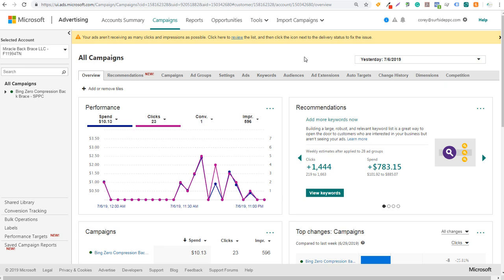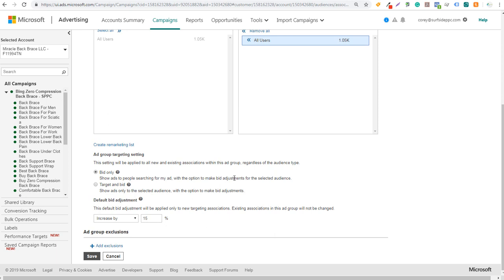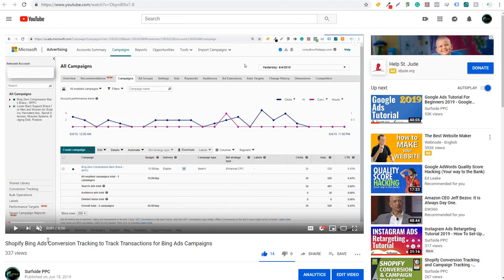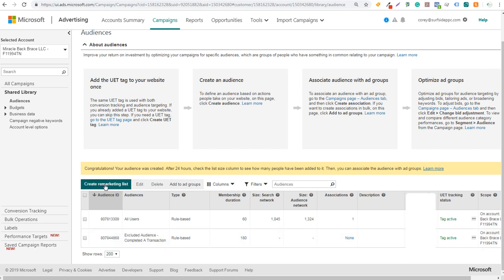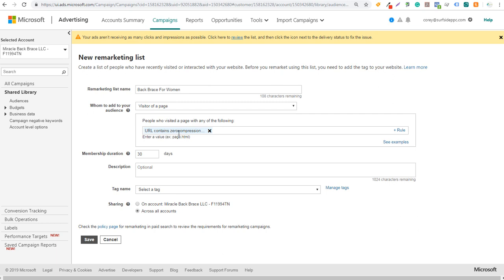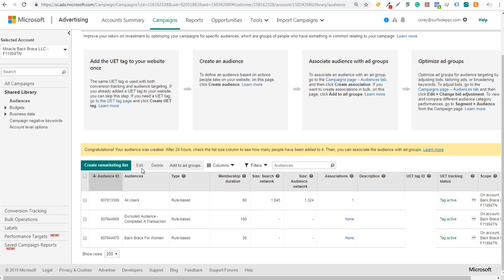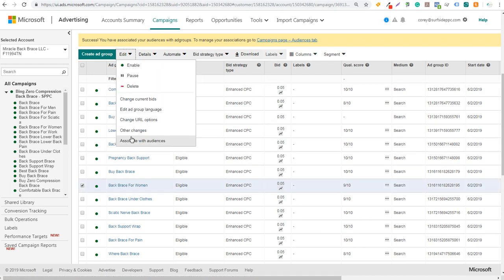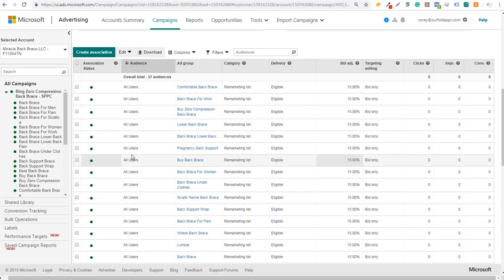Bing Ads Remarketing Lists for Search Ads Tutorial - Microsoft Advertising Remarketing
We talk about how to create Bing Ads Remarketing audiences and our Bing Ads Retargeting tutorial will show you exactly how to add remarketing lists to your existing search campaigns. It can also be referred to as Microsoft Advertising Remarketing audiences since Bing has undergone a rebrand. Our goal is to teach you the process of creating audiences for beginners and some best practices for using them in your campaigns. Sometimes it is referred to as Remarketing Lists for Search Ads since we will be adding the Remarketing audiences directly to the Ad Groups of our search campaigns. Keep in mind, you can either include targeting or exclude targeting when it comes to lists.

You can view several of our videos below and even see our playlist related to Bing Ads.

One of the main things you need to do first is add the Bing Ads UET Tag directly to your website. We have several tutorials below that will show you how to do just that. It is not always the easiest process when you are a beginner, but with Microsoft Advertising UET Tag, they make it very easy to add it using different methods. In addition, you can add it to your WordPress website, Shopify website, Wix website, and more with ease.

Video Description:

One of the best strategies for PPC Advertising is to recapture and market to people who have already shown an interest in your business. This is referred to as Remarketing or Retargeting. When someone visits your website, engages with your website, visits specific pages, or purchases something from your website, they have shown a level of interest in your business. Most people don't land on a website by accident, so you want to make sure if someone is viewing your website that you can target them with your advertisements. That's where Bing Ads remarketing comes in handy.

You can reach people who have already purchased from you, exclude people who have already purchased from you, target people who have added products to their cart, and people who have visited specific pages on your website. When you do it with a search campaign, it is often referred to as Search Remarketing, Search Retargeting, or Remarketing Lists for Search Ads.

With Bing Ads Search Remarketing, you can reach people after they visit your website and when they return to Bing or Yahoo and search one of your targeted keywords. Maybe you are running a promotion this time, or maybe the shopper is just further down the funnel and ready to purchase..

Bid Only vs Target and Bid:

With Bid Only, you will reach everyone who searches your keywords and you have the option of increasing or decreasing your bids for that audience.

With Target and Bid, you will only reach people in your Retargeting audiences already.

Step 1 - Place the Universal Event Tracking Tag (UET) on your website.
Step 2 - Make sure your UET Tag is active on your website.
Step 3 - Create Audiences through Bing Ads, either for All Users or for people who have visited specific web pages.
Step 4 - Associate your Remarketing Lists to specific Ad Groups or across every Ad Group in your campaign.
Step 5 - Choose to Bid Only or Target and Bid.
Step 6 - Select a Percentage to Increase or Decrease your bids for that specific audience.
Step 7 - Monitor Bing Ads campaign results to optimize performance.